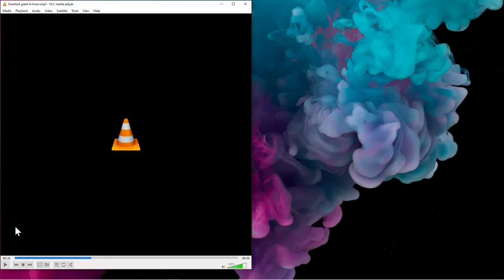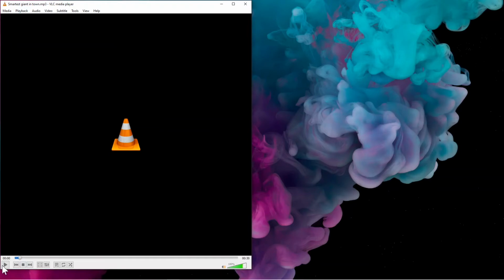How to slow down audio file to make transcribing easier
A quick video to show how to slow down audio files using the VLC media player.
This should make transcribing from the file a little easier.